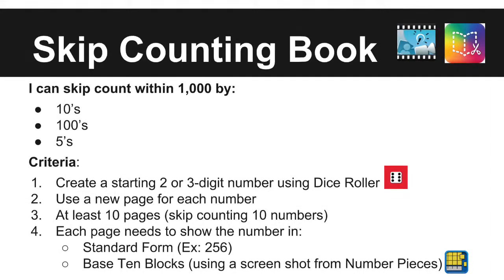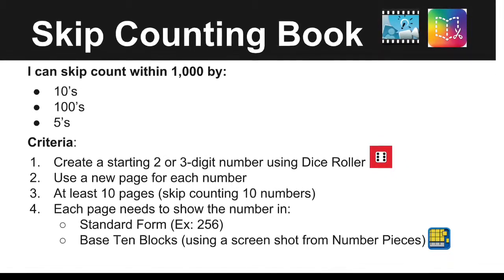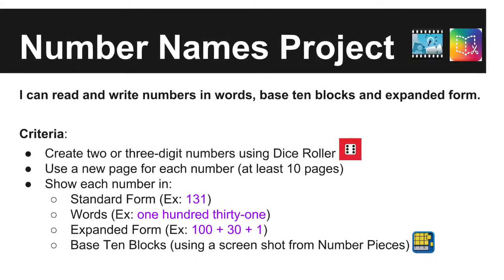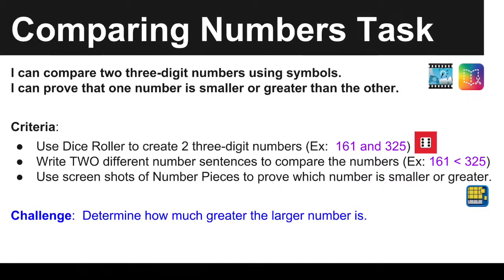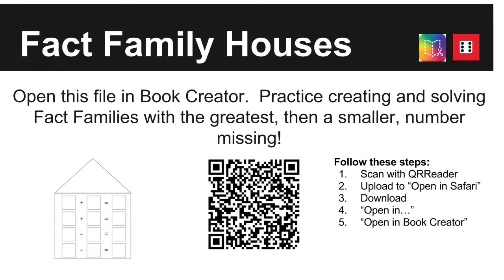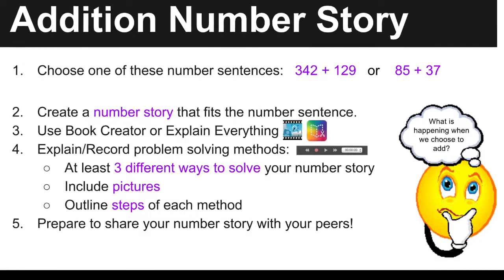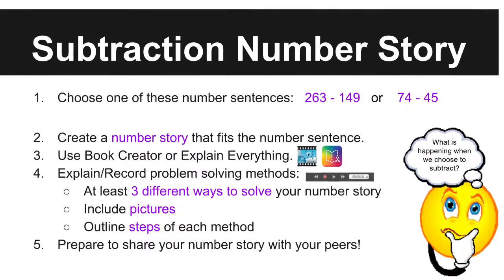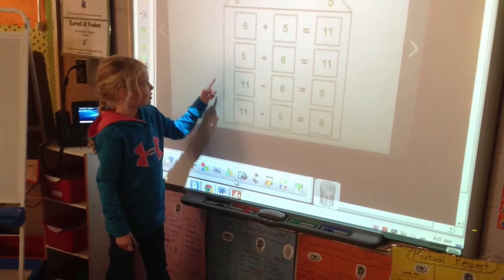1st and 2nd NBT and OA iPad Math Tasks